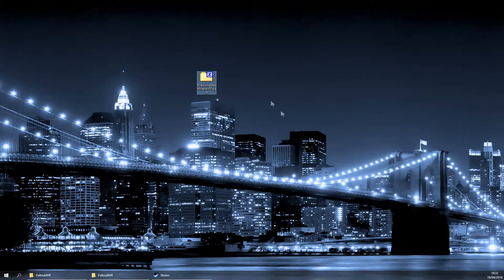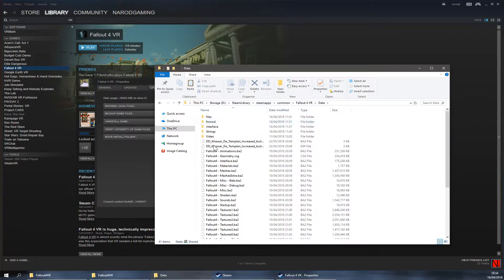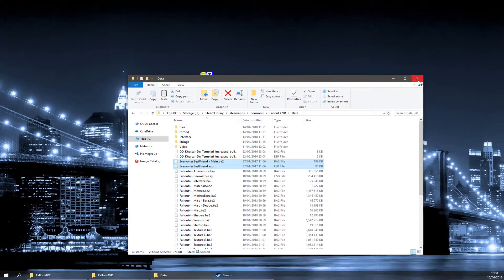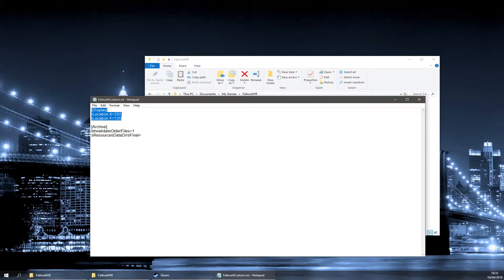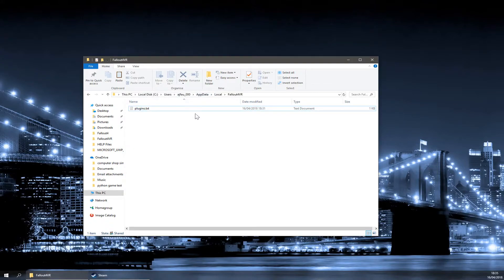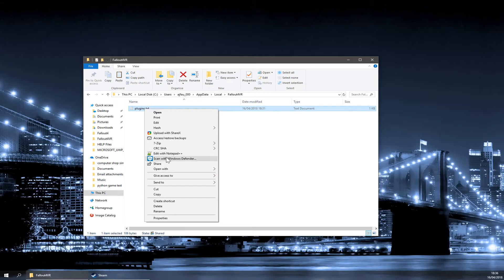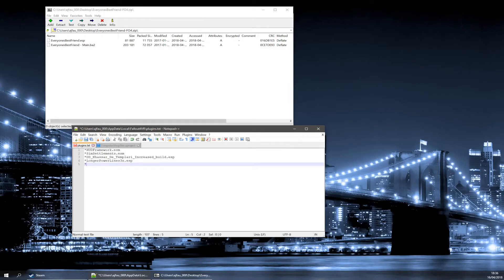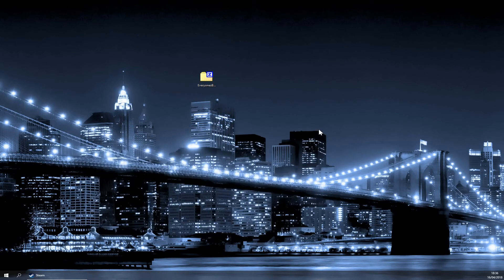Installing Fallout 4 Mods in Fallout 4 VR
Fallout4Custom.ini addition:

[Archive]
bInvalidateOlderFiles=1
sResourcesDataDirsFinal=